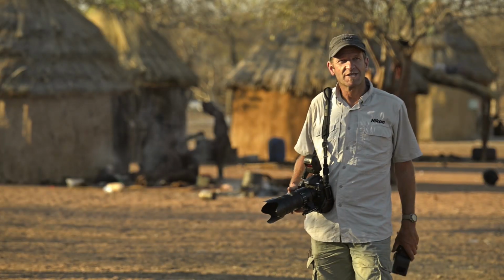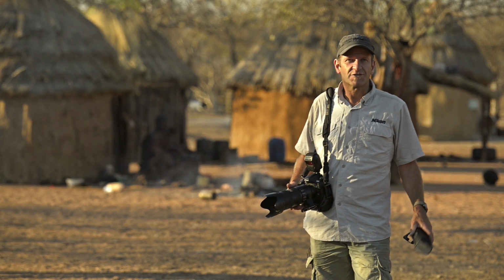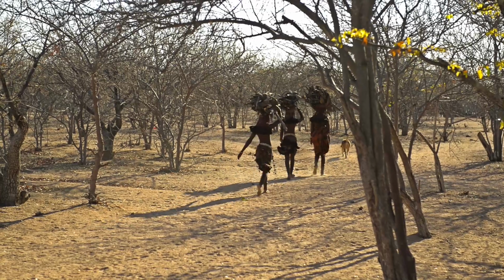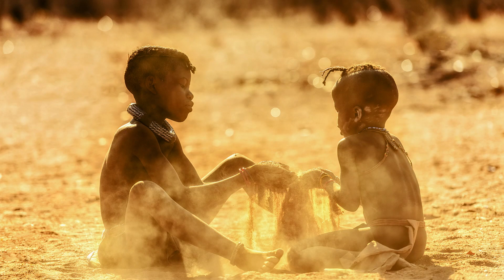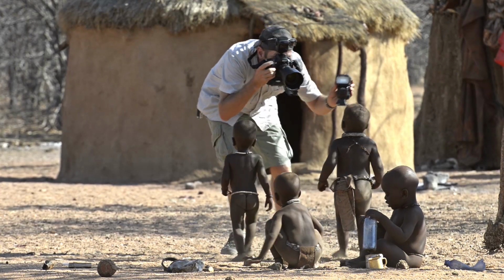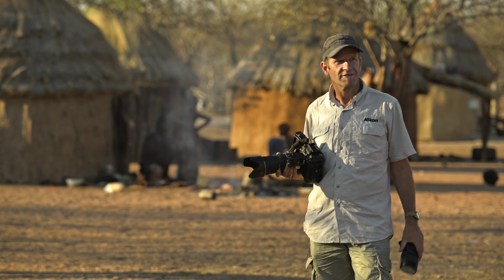Chris McLennan & Nikon - Himba Culture in Namibia.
The Himba are a traditional people living in Namibia, Africa. Join Nikon Ambassador Chris McLennan behind the scenes as he photographs this fascinating culture.  Watch to the very end to see his still images.

For more of Chris's adventures and photography, follow him on Facebook

All video and stills shot on Nikon D800e and D4.